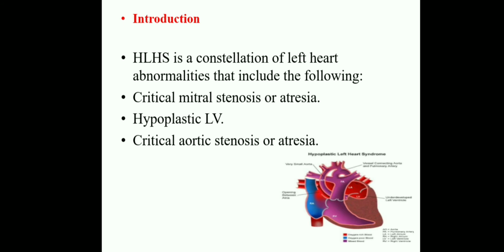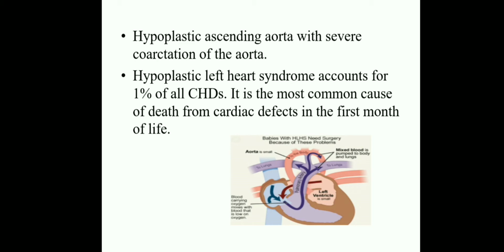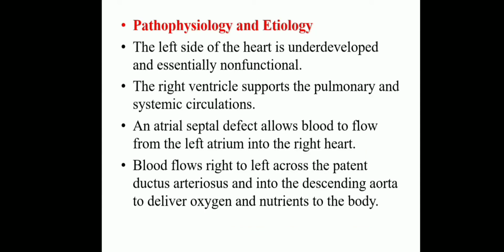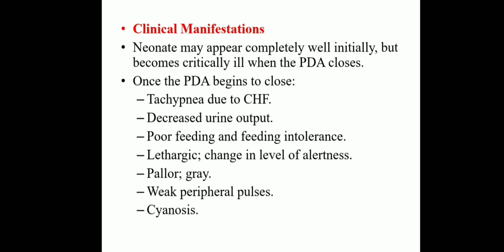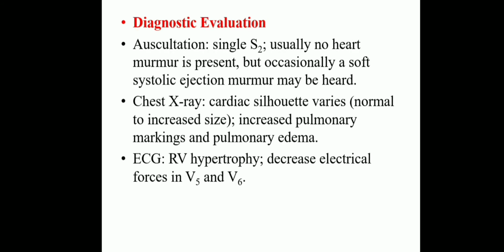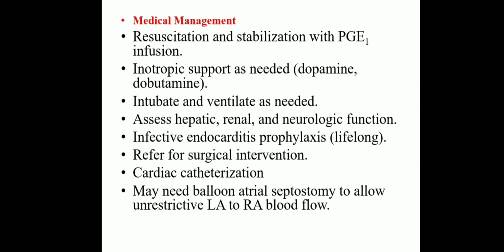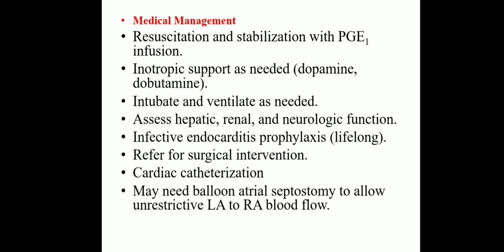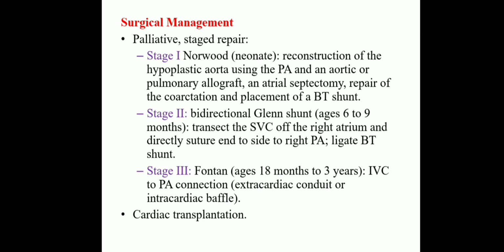Hypoplastic Left Heart Syndrome